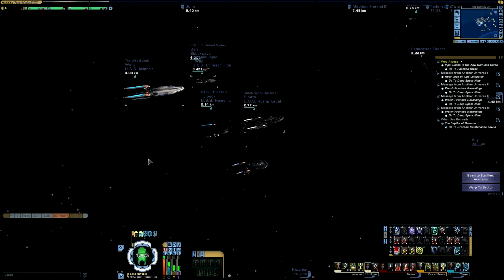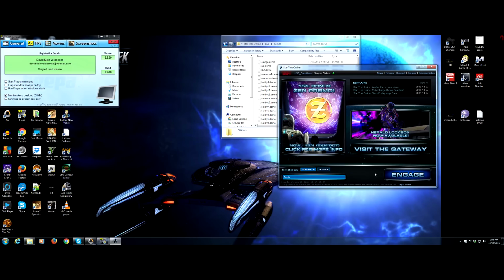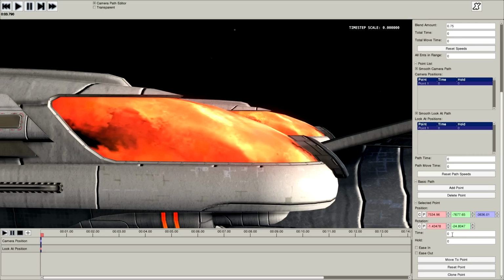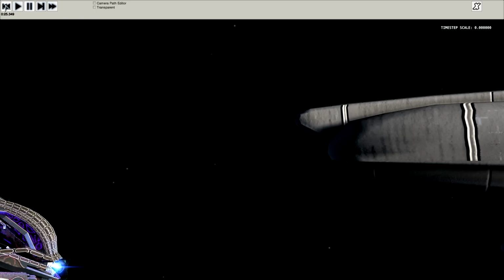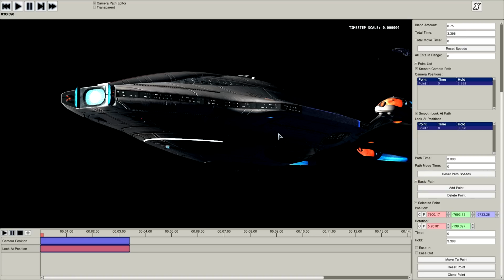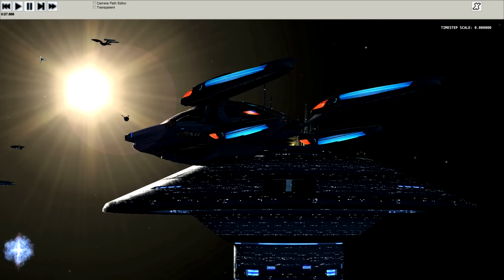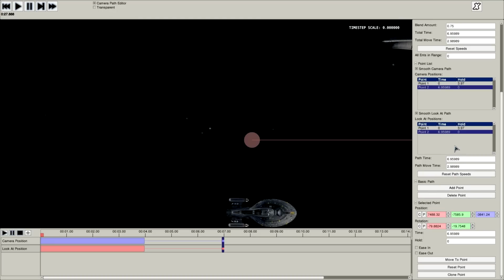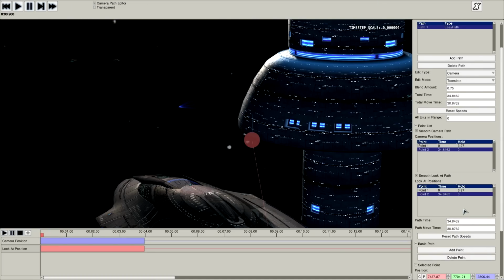How To Demorecord - Make Videos Edition!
In this video, I show the process that I go through for making videos using demorecord.

I hope this is informative!